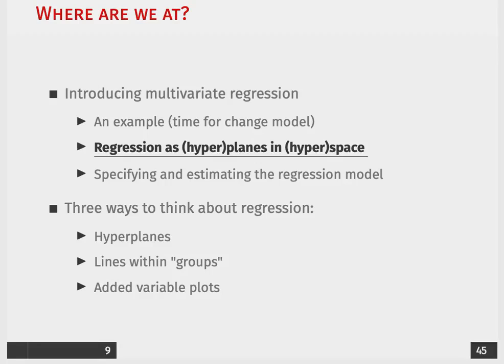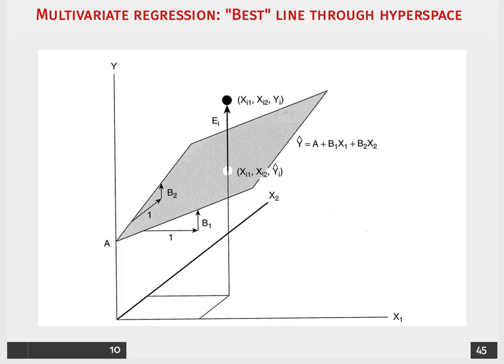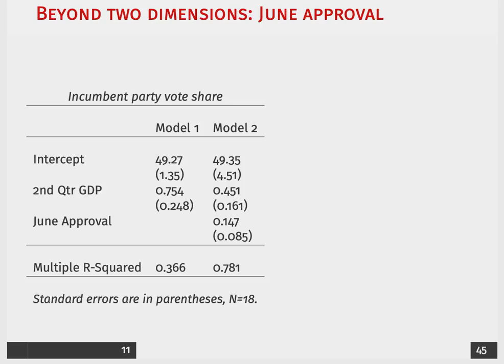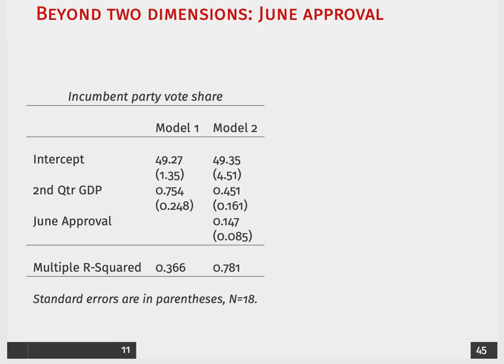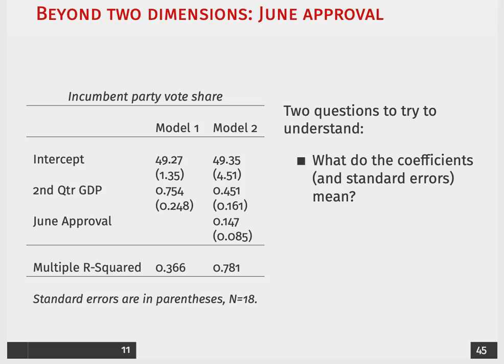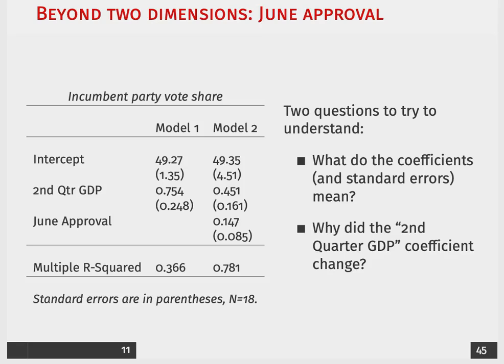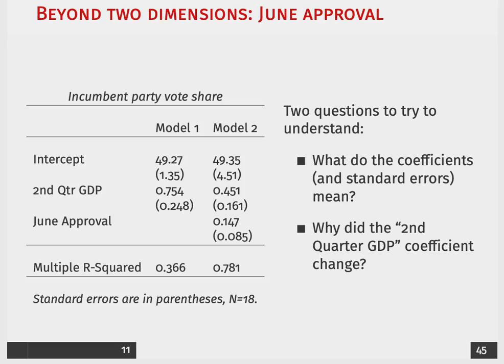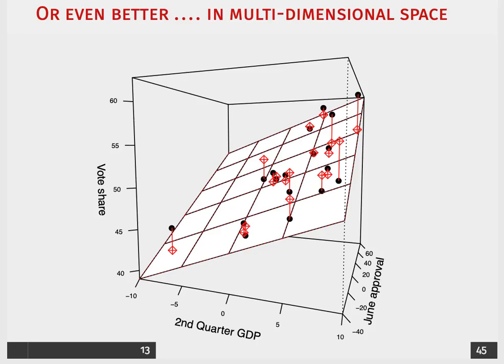Week 4, Lecture 7, Part 3: "Best" Line Through Multiple Dimensions